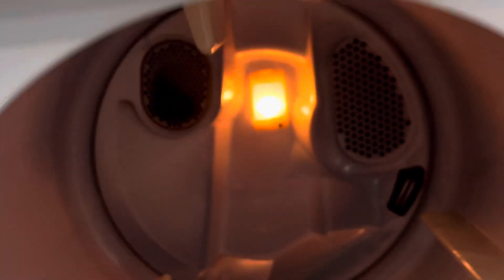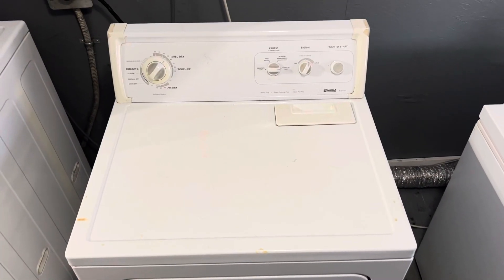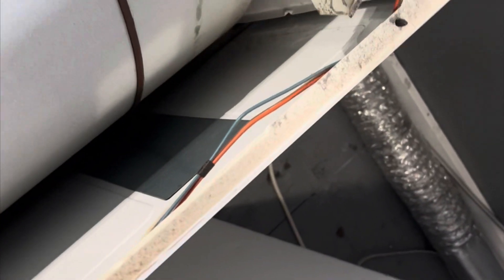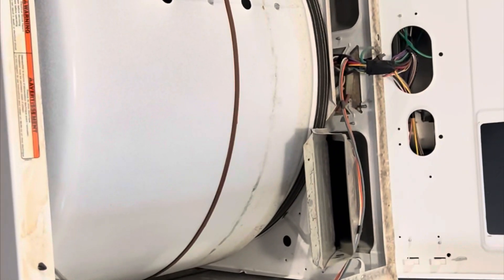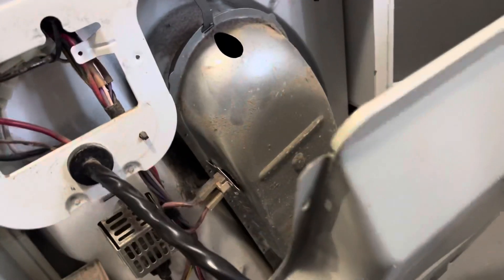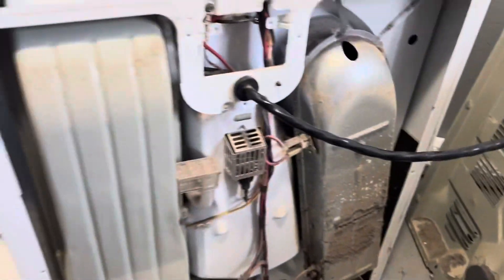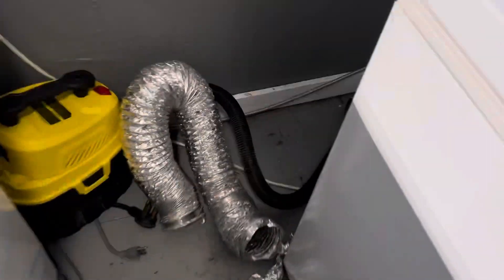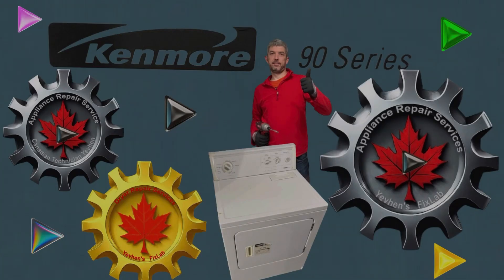Clean Dryer From Dust and Prevent a House Fire! How to clean tumble dryer? It’s easy just do it 🇨🇦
Deep Dryer Clean & Prevent Dryer Fires! | Yevhen's FixLab - Appliance Fix Lab Winnipeg. Is your dryer working, but seems a little dusty? A dryer clogged with lint and dust is a fire hazard!  Yevhen, from Appliance Fix Lab in Winnipeg, shows you how to deep clean your dryer for optimal performance and safety in this episode of Appliance Fix Lab.
Don't miss out on our informative series dedicated to appliance maintenance and repair in Canada and the USA
In this video, Yevhen tackles a Kenmore dryer that needs a deep clean, even though it's still functioning.  Learn how to:
Safely disassemble your dryer
Thoroughly clean dust and lint buildup Lubricate essential components for quieter operation
BONUS: Clean dryer vents for maximum airflow and fire prevention! By the end of this video, your Kenmore dryer will be operating like new, and most importantly, safely!
Live in Winnipeg and need appliance repair or maintenance? Appliance Fix Lab is here to help! We offer expert services for all your household appliances.